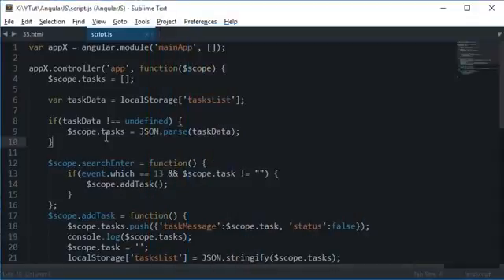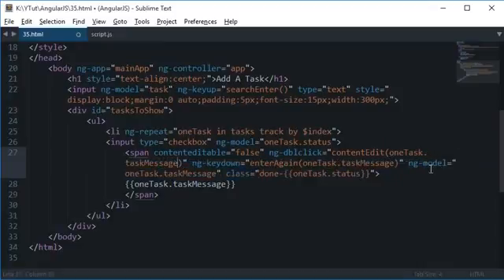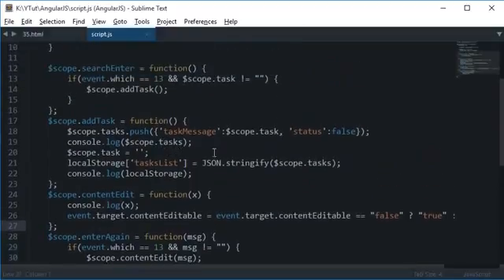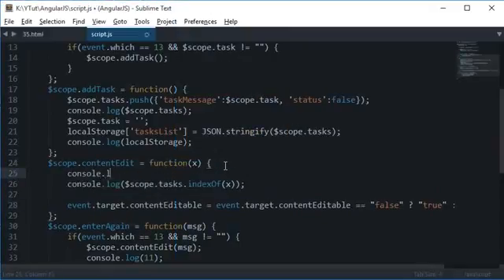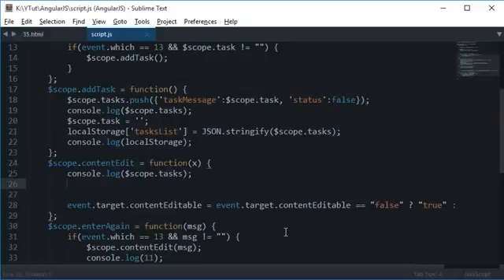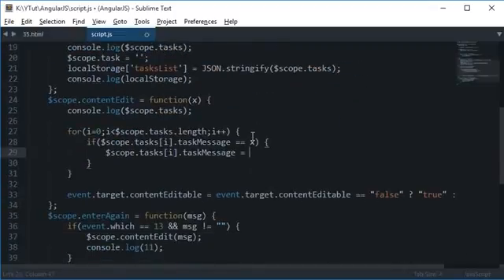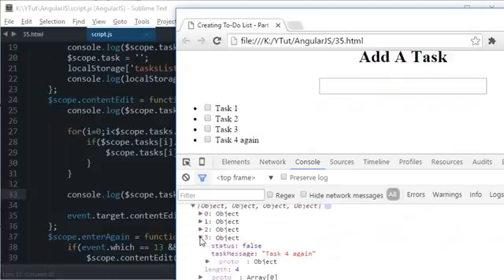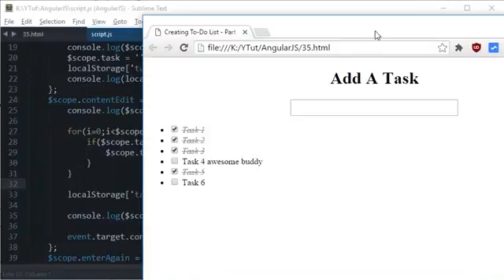AngularJS Tutorial 35 Creating To Do App Part 7